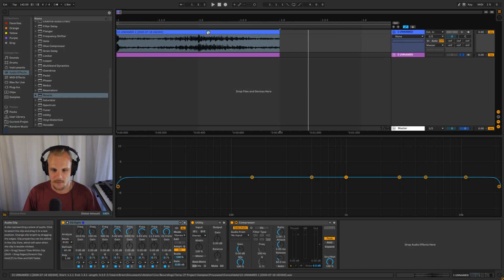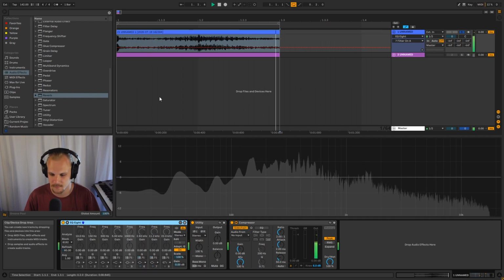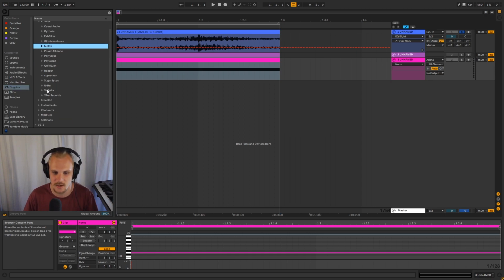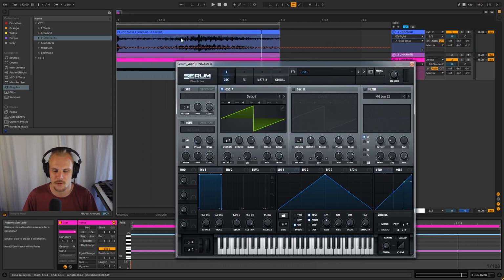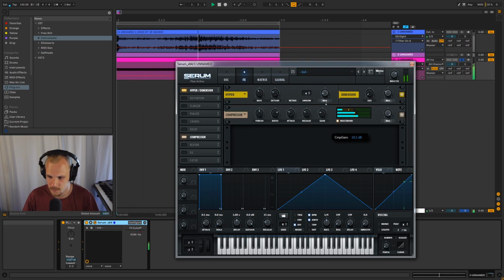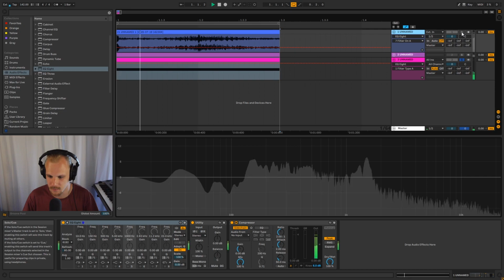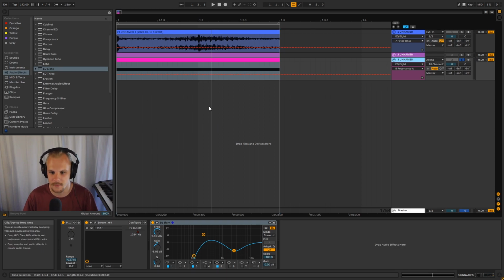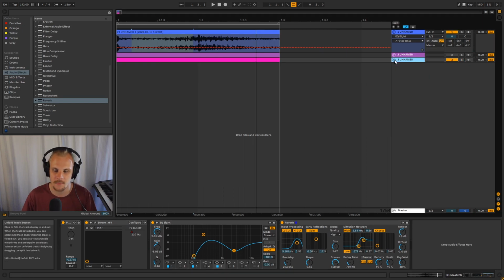How to Dissect a Sound when Remaking it! (Remaking Swooshes from "Lifeforms - Spells")